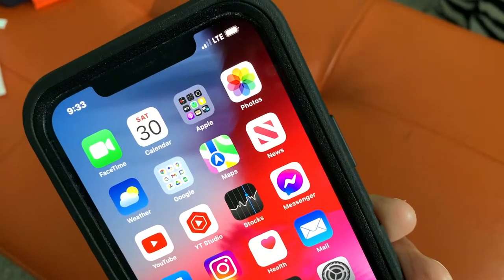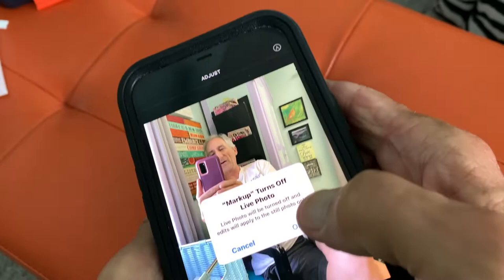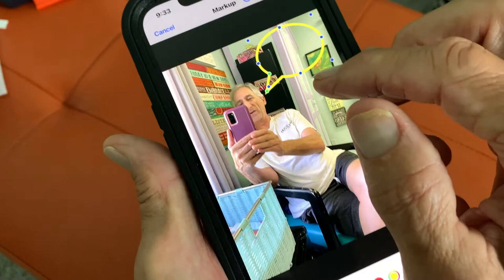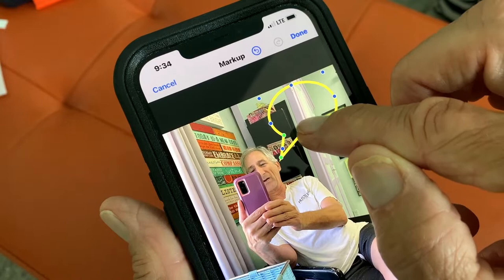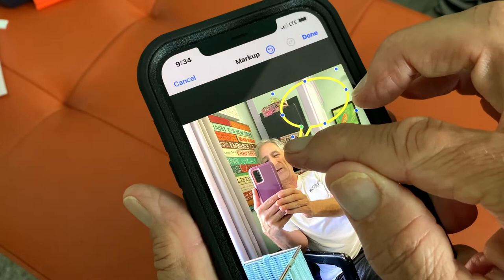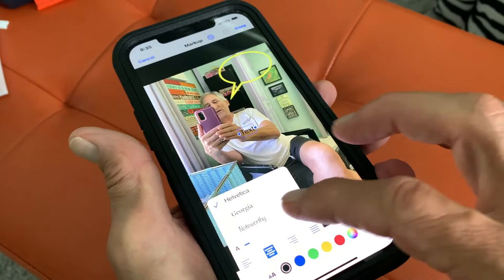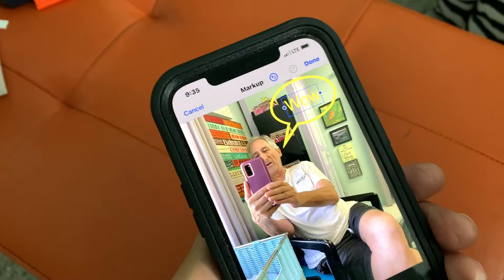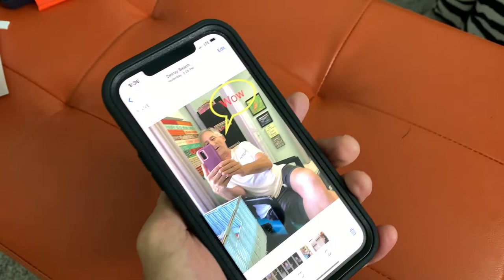How to add a cartoon bubble to a photo in iPhone photos app Mark Up edit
How to put a cartoon bubble with text on a photo in iPhone photos app Mark Up edit